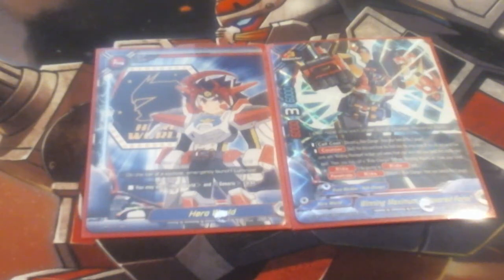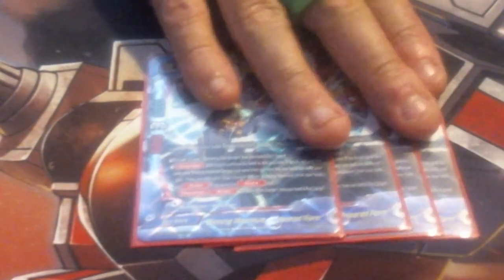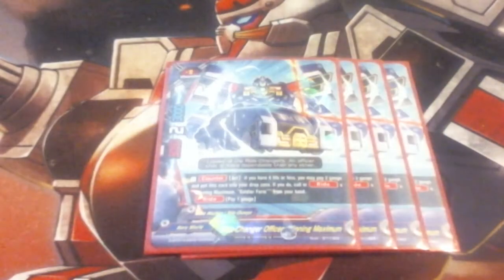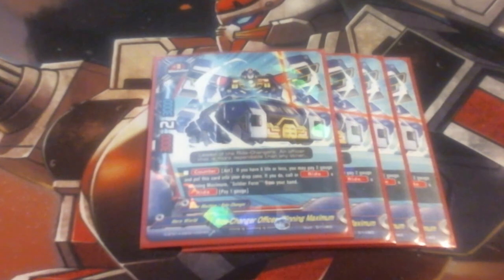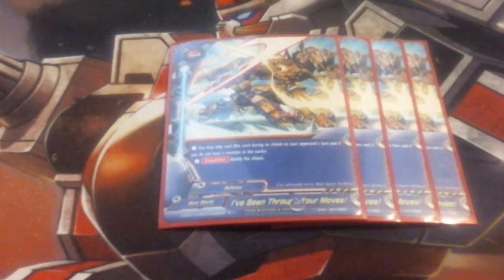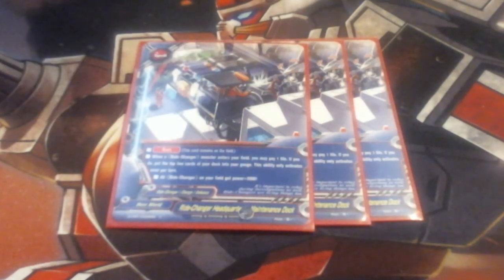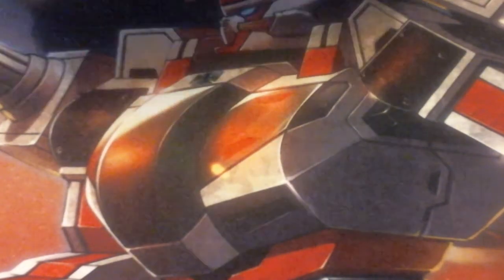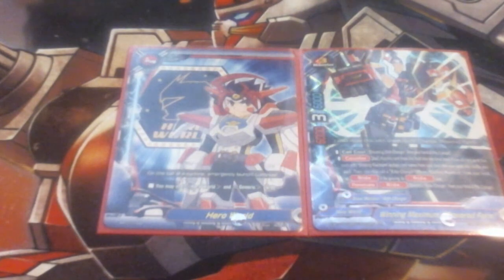Buddy Tech: Transform! God Maximum - Into The Sky!